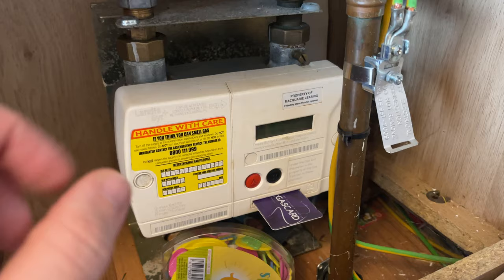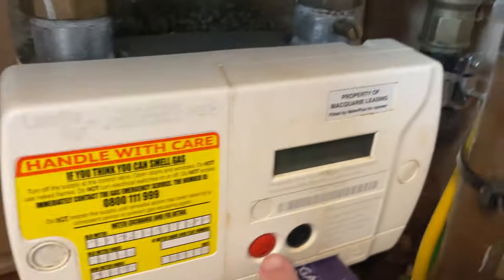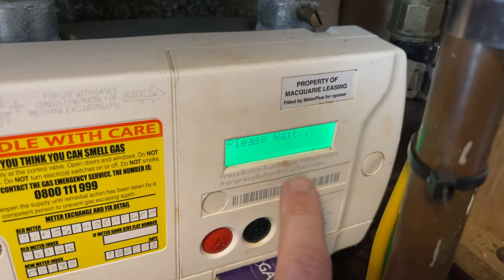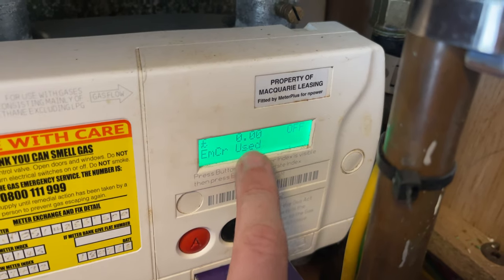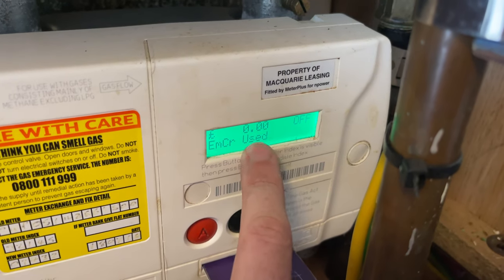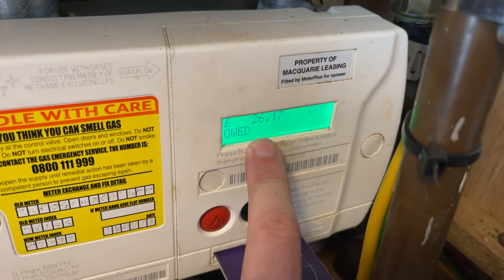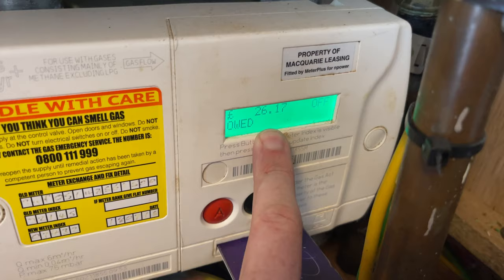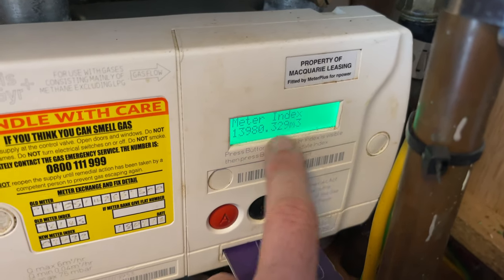How to check your credit on a pre paid Landis GYR+ electricity meter